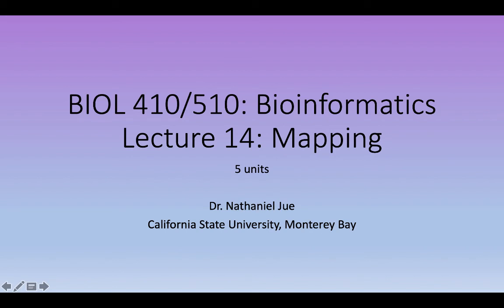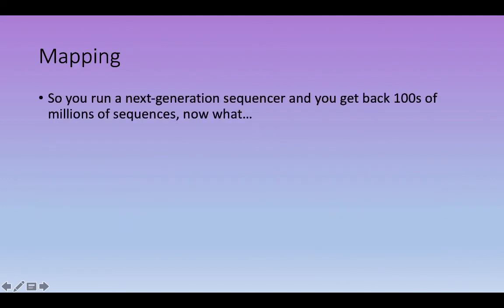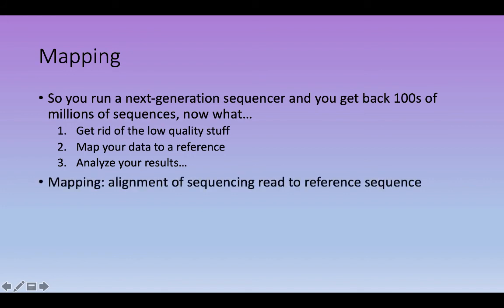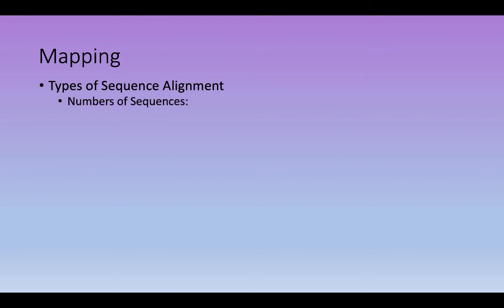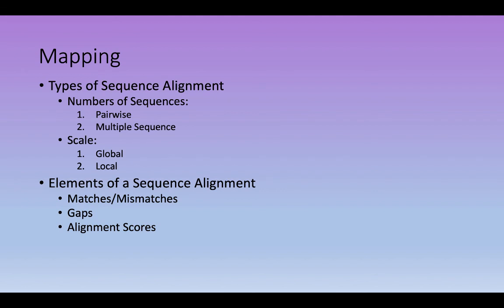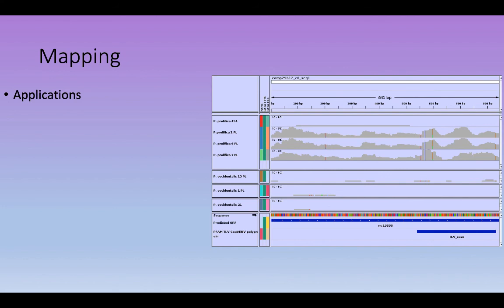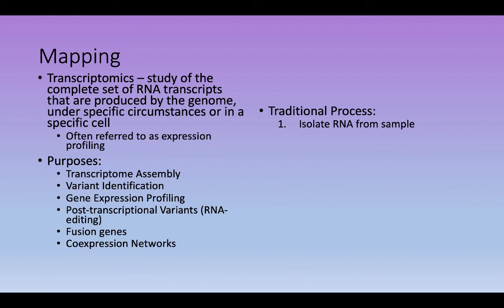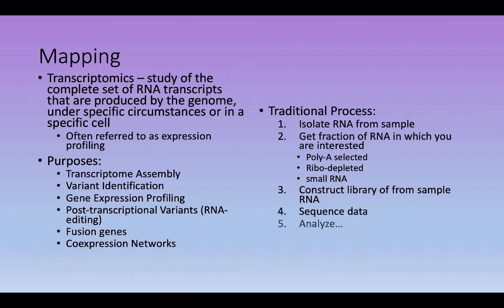Bioinformatics Lecture 14: Read Mapping in Genomics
Video of lecture on read mapping for CSUMB BIO410/510 Bioinformatics course.